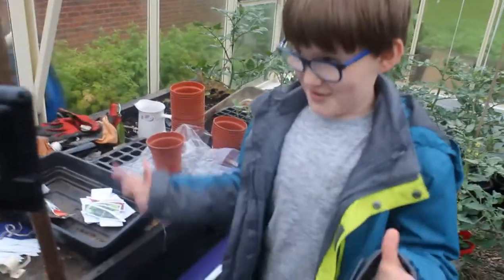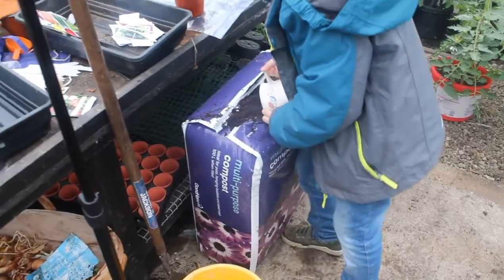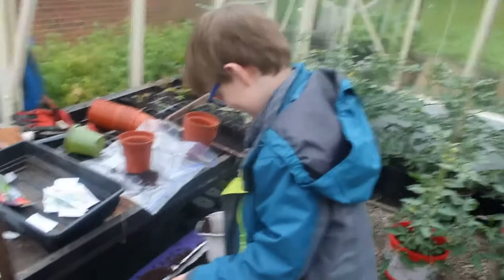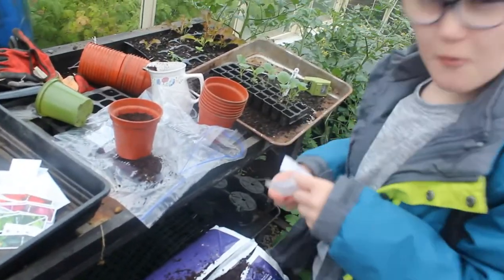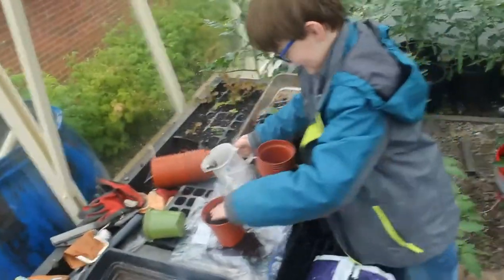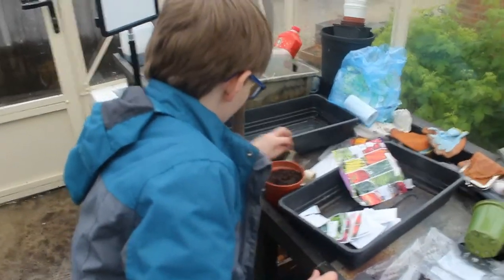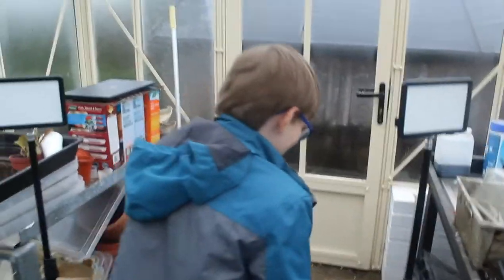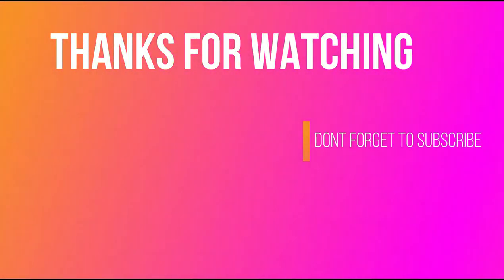how to plant chilies